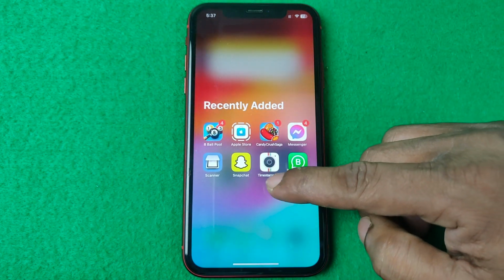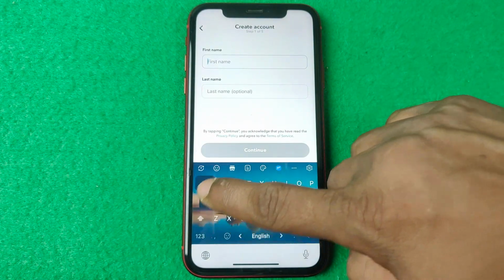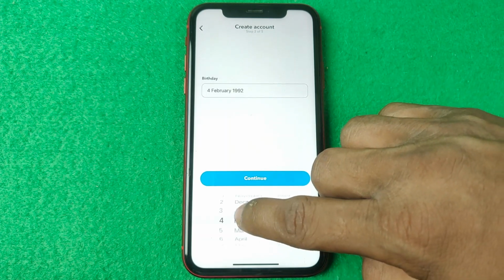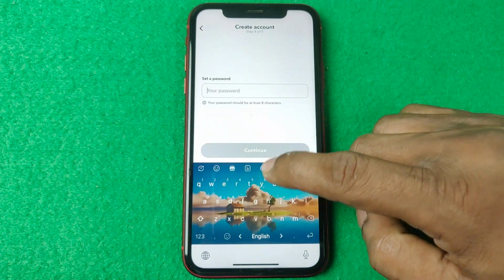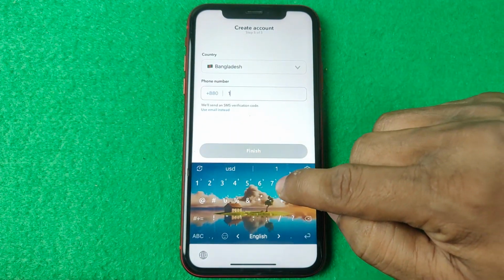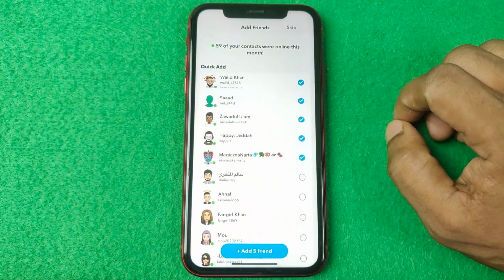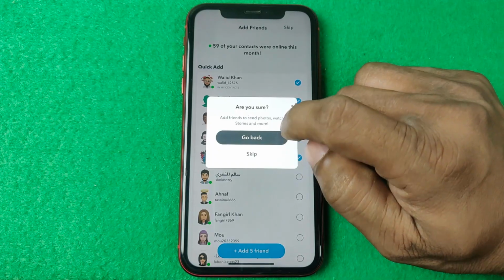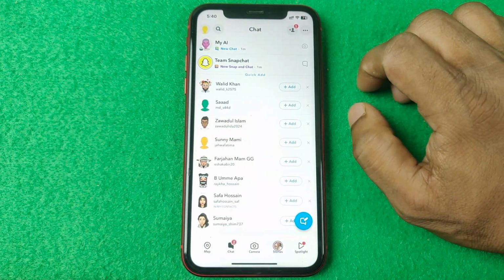How to Create Snapchat Account | Full Guide 2024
In this video i show you how to create Snapchat account